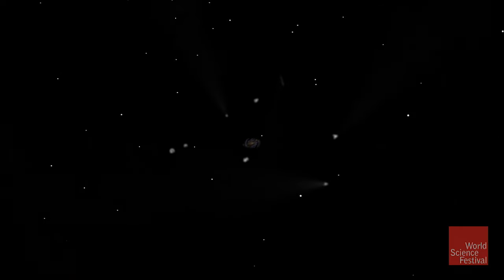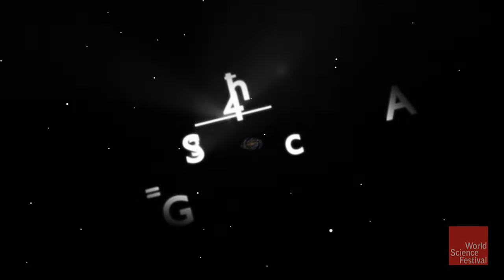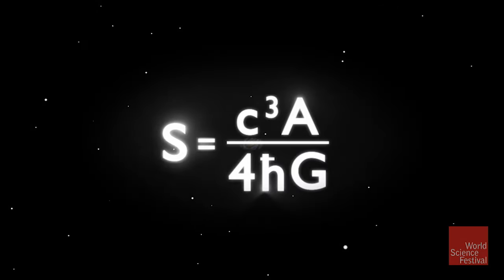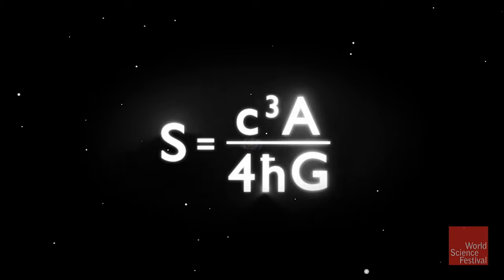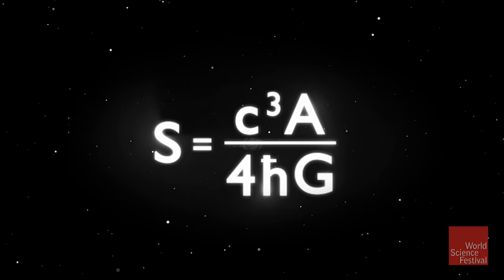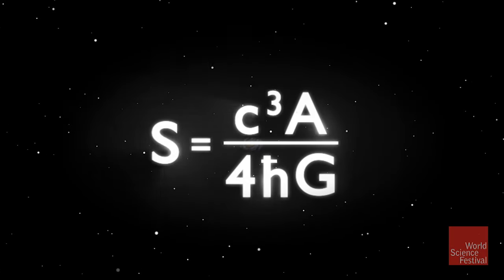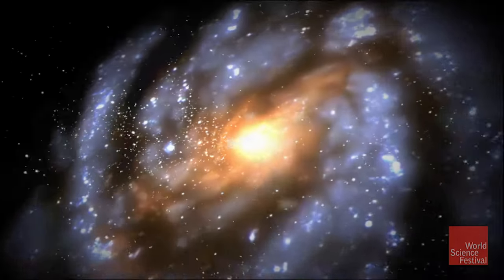What is the Holographic Principle?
When Stephen Hawking elegantly described the relationship of quantum mechanics with black holes, he inadvertently opened the door to a radical possibility: that our universe, as we know it, is like a hologram. Science historian Peter Galison and leading physicists Brian Greene and Cumrun Vafa explain how the resilient nature of information combined with the behavior of event horizons suggests that the three dimensions of reality we observe may in fact be a two-dimensional information structure "painted" on some sort of cosmological horizon.

Original Program Date: Friday June 3, 2011